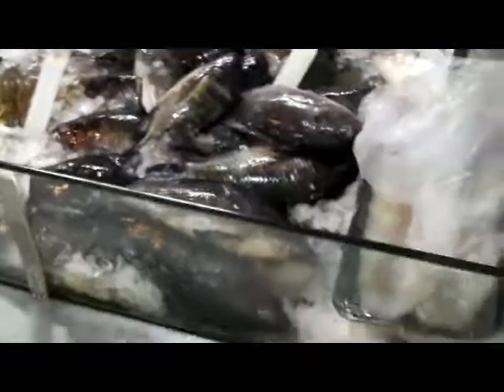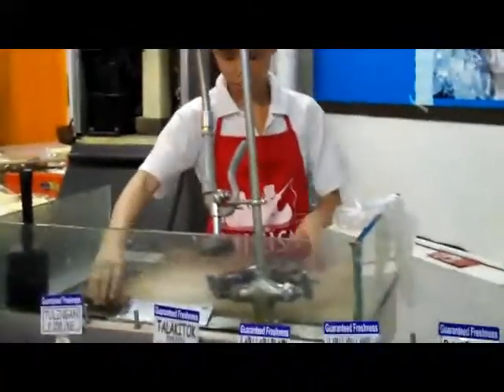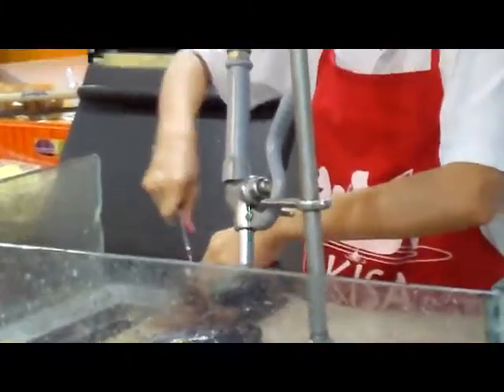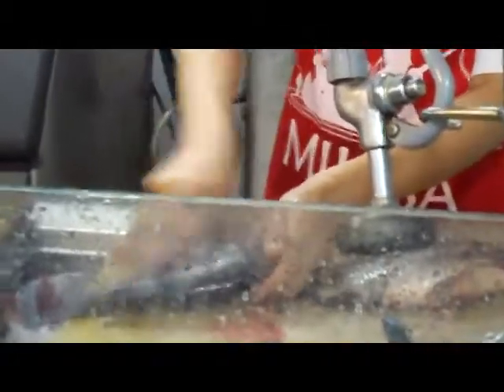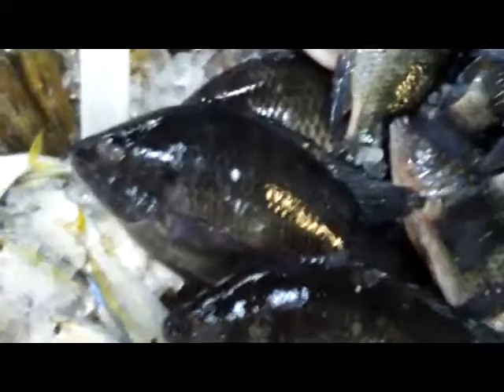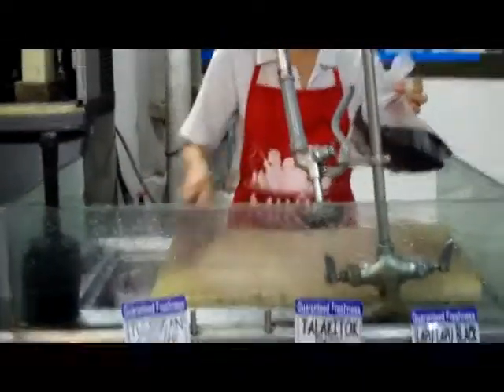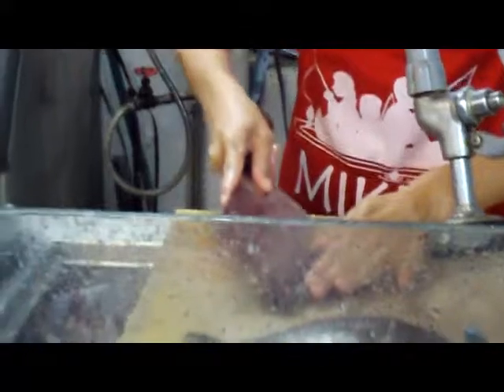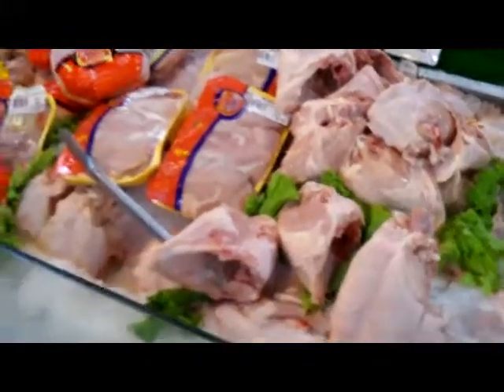Selecting Fish at the Grocery Store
Sarah heads to the local grocery store to select her dinner.